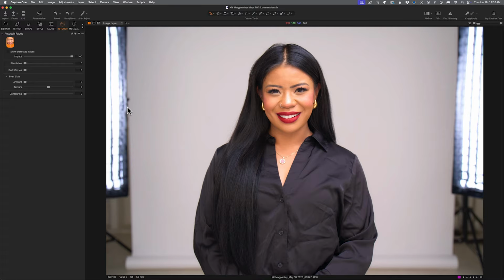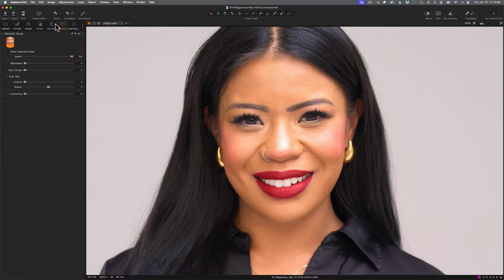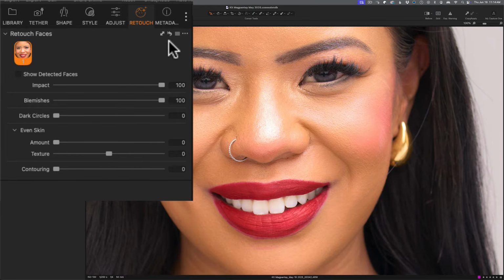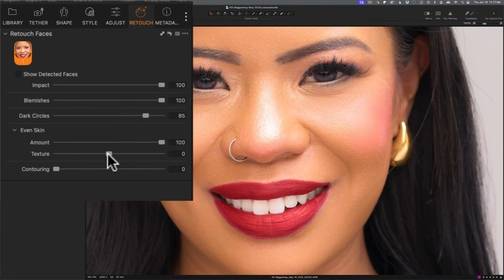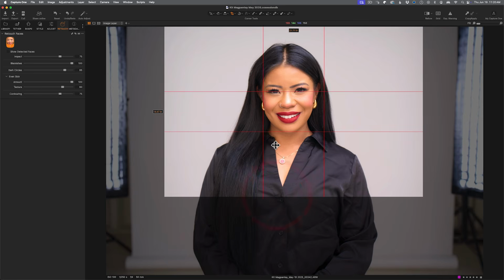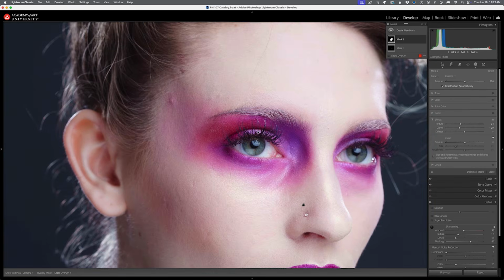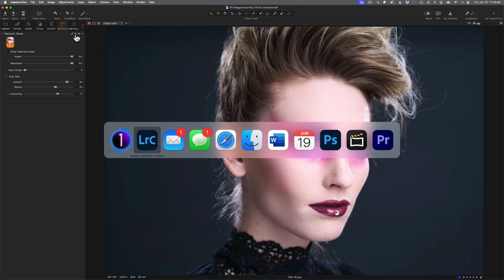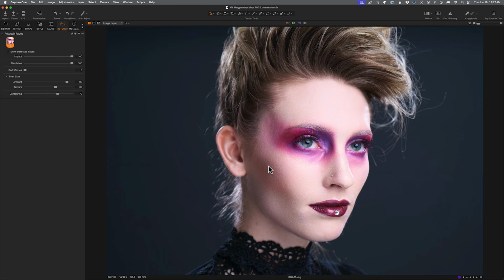Capture One Update: The New Retouch Faces Panel.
Has Capture One done to RAW image editing what Adobe has been trying to do for years, and that is give you quality portrait retouching without the need of using Photoshop?

In today's episode of PhotoKitchen, we take a deep dive into the new Retouch Faces panel, and see if this is going to radically change your workflow, or if this is just another feature that will not impact your workflow?